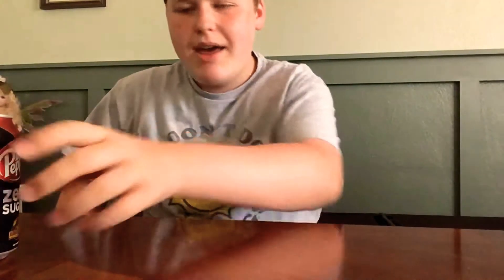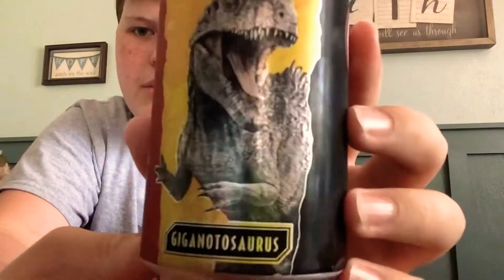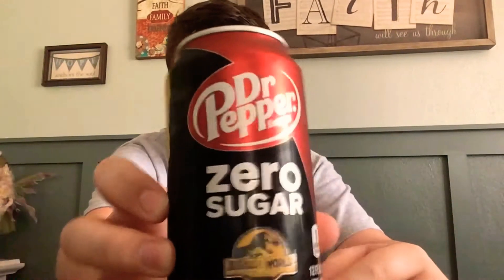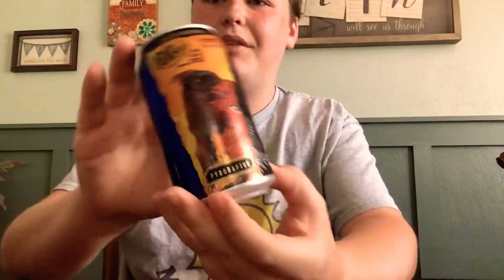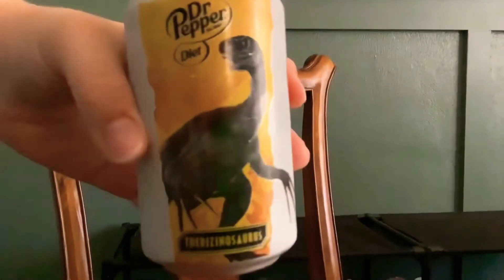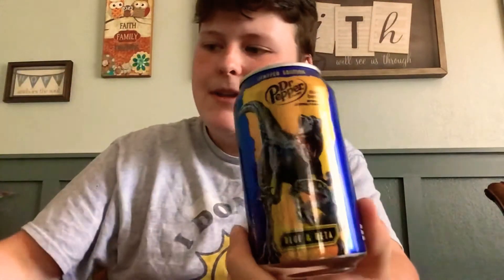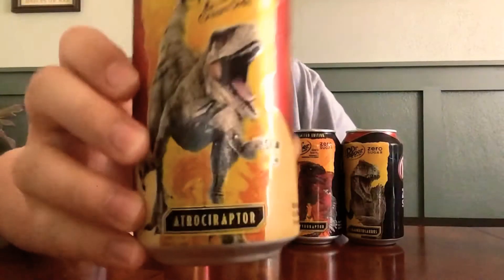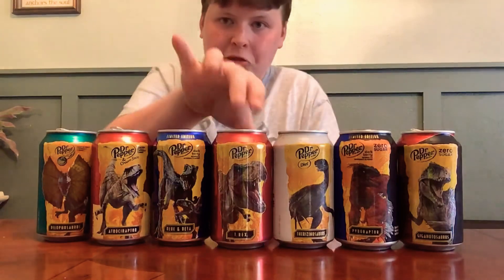I COLLECTED ALL DOMINION CANS! Jurassic Week 2022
I do not own no video clips in this video
Please don’t copyright me